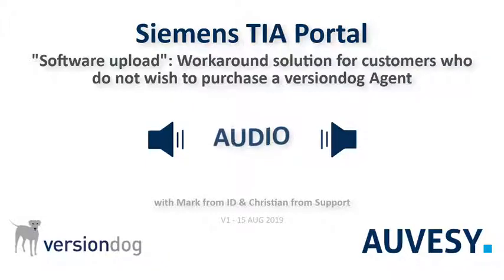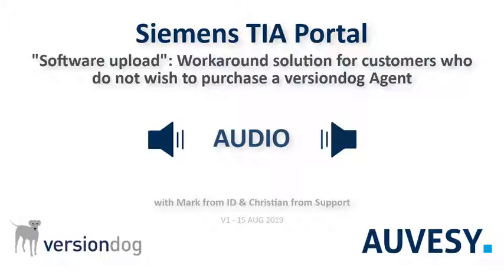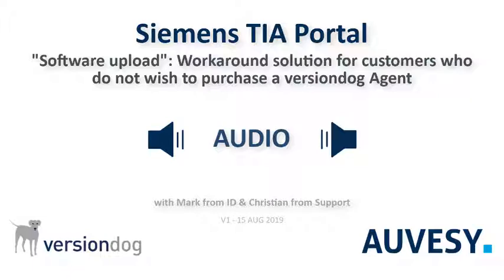A workaround solution for TIA Portal with versiondog "Software upload"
If you are using “Software upload” for TIA Portal jobs in versiondog, but don’t want to purchase a versiondog Agent, then there is a workaround. This audio explains the important points that you need to know in order to make it work dependably.